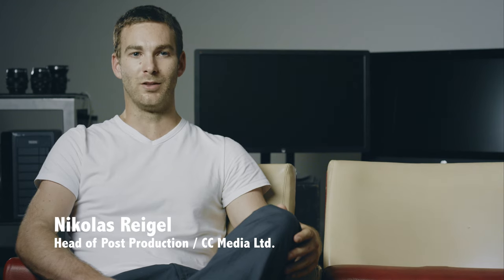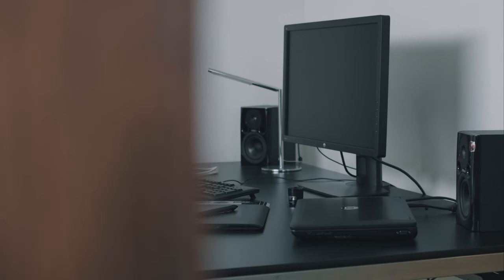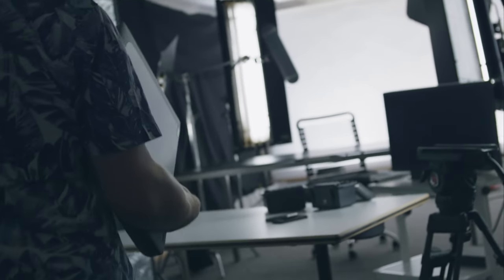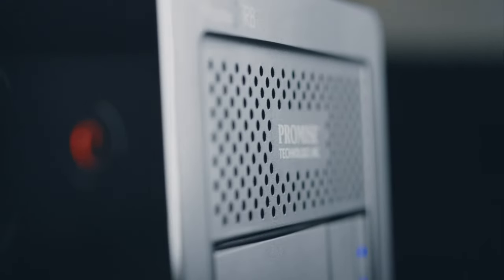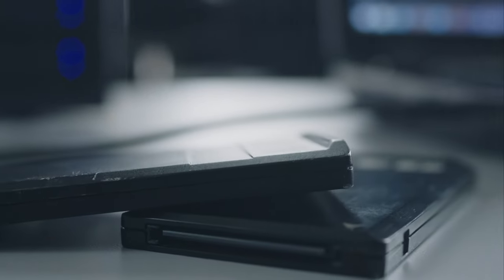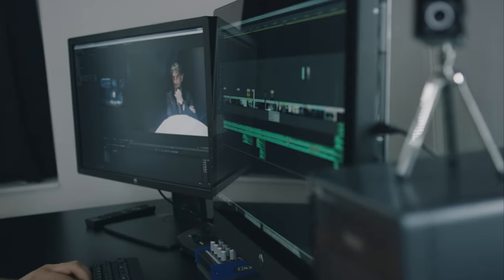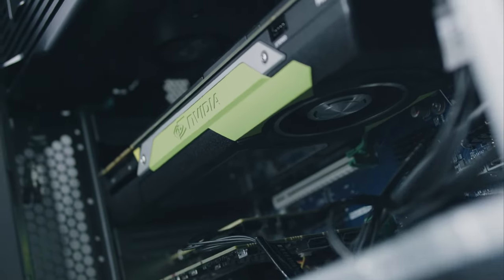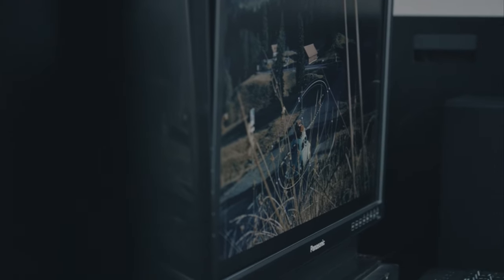PROMISE Technology Case Study - CC Media Ltd.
CC Media Ltd, based out of Zurich Switzerland, offers post production services ranging from onset DIT to color grading as well as produce their own content under their in house label.  They offer full 4K production services for a variety of clients in the music industry and the corporate world.

Find out how the PROMISE Pegasus2 R8 helps CC Media achieve their efficient workflow, a process which begins onset.